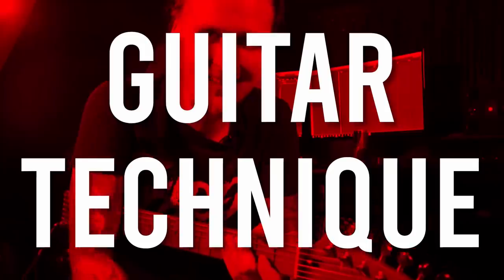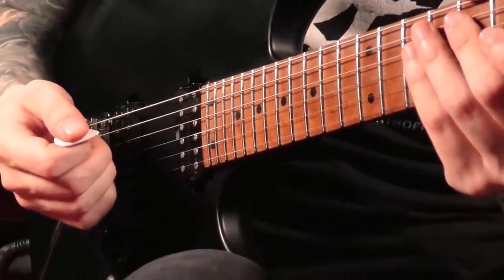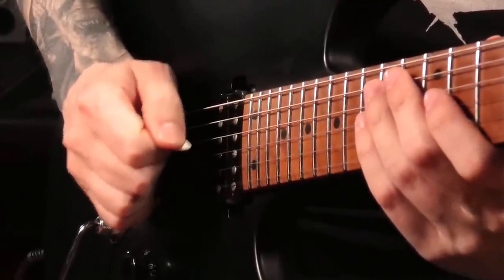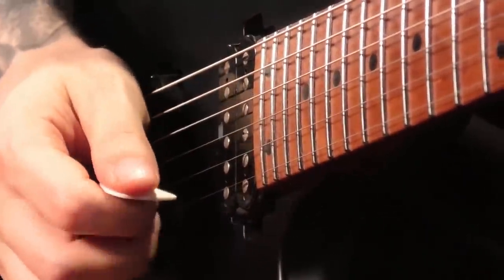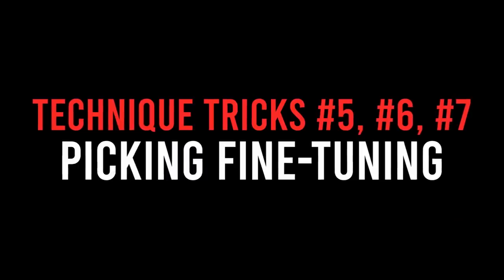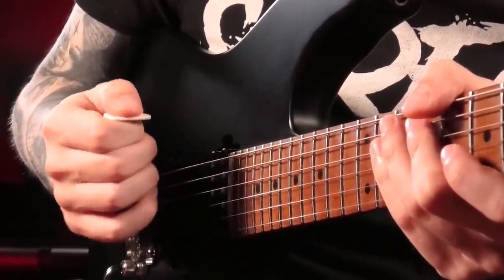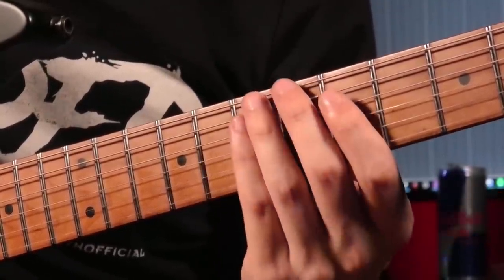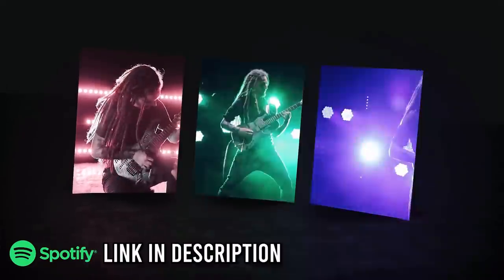10 Life-Changing Guitar Technique HACKS!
Ready to drastically improve your guitar technique? Get your tabs, guitar pro files, backing tracks, and video play-alongs for today's exercises

In this video, I want to show you 10 life-changing guitar technique hacks that will improve your picking and fretting hand technique! We go through some very helpful exercises and technique adjustments that will help you out a lot on your journey :) Don't forget to download your practice files on Patreon and have fun shredding!

Here are the links to the Toontrack products, thanks to the guys over there for giving them to me for the videos:

My 10-week online guitar courses '10 Steps to Modern Shredding' and 'Sweep Picking Masterclass' can be purchased

00:00 Intro
01:15 Trick #1
03:06 Trick #2
05:22 Exercise #1
05:59 Trick #3
07:38 Exercise #2
07:48 Trick #4
08:59 Exercise #3
09:14 Trick #5
09:56 Trick #6
10:48 Trick #7
11:33 Trick #8
12:24 Trick #9
15:50 Trick #10
14:06 Exercise #4

What awaits you in this video: guitar lesson, guitar technique lesson, metal guitar lesson, shred guitar, alternate picking, picking technique guitar, sweep picking, finger exercises guitar, guitar solo lesson, bernth, and much more :)